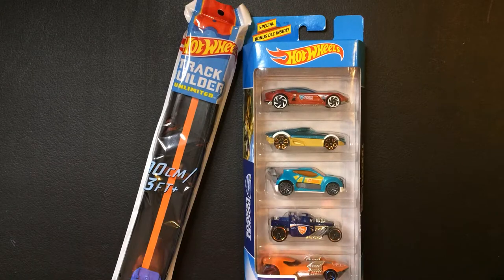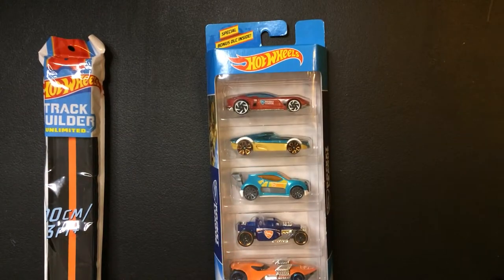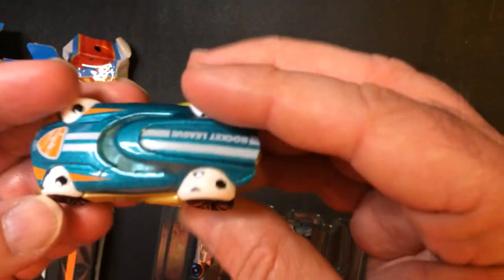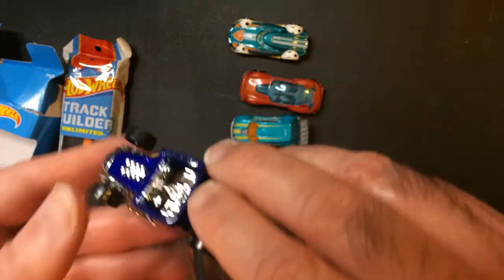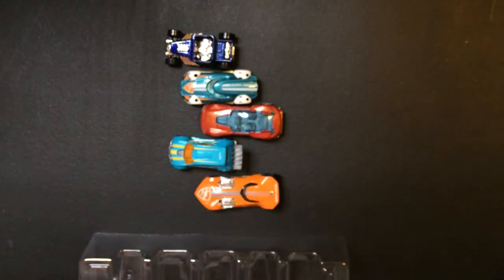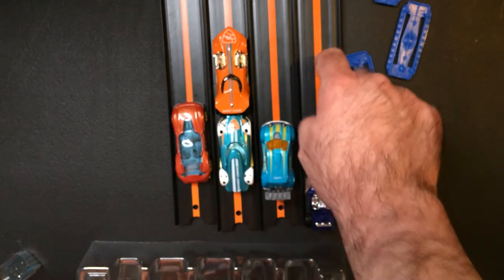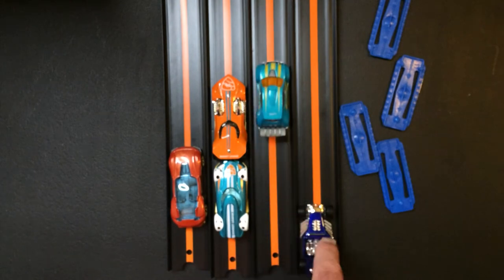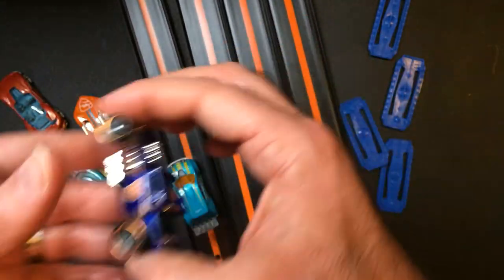Rocket League 5 Pack Hot Wheels